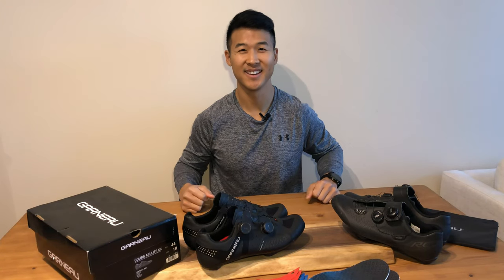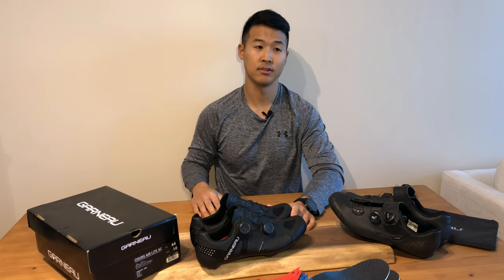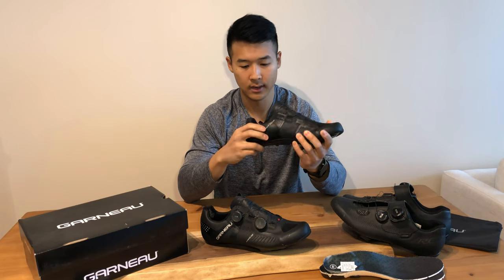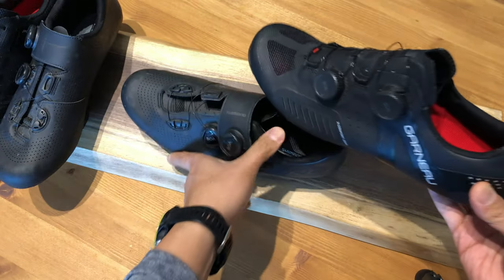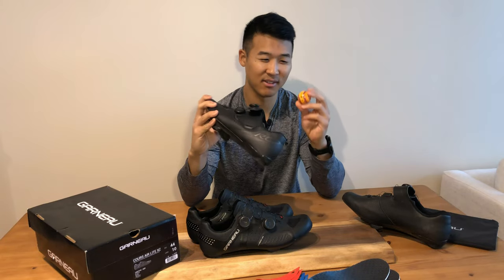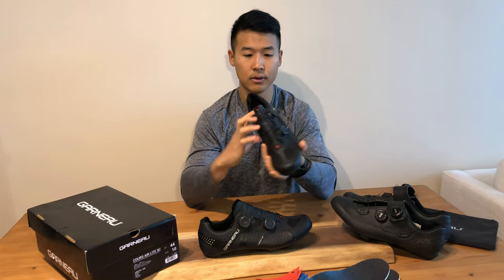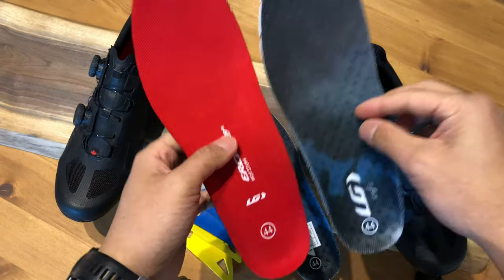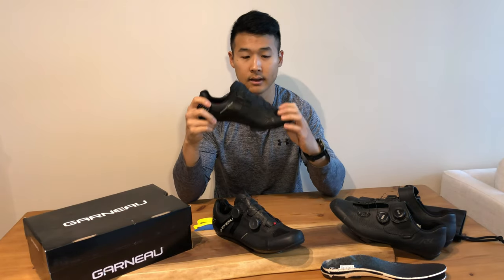Louis Garneau Course Air Lite XZ Carbon Road Cycling Shoes Review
This is a review of the Louis Garneau Course Air Lite XZ carbon road cycling shoes. These are my 3rd pair of road cycling shoes (1st - Louis Garneau LS100 bought used, 2nd - Shimano RC7 bought used), and 1st pair of brand new road cycling shoes.

I bought these because I loved my former pair of LG LS100 shoes although they were too narrow. These ones have the X-Comfort Zone tech which allows it to expand for wider feet. I love the design and how stiff the sole is. Really happy with them, and hoping to use them for a really long time.

Timeline:
0:00 - Intro
0:32 - Where I bought the shoes from
0:42 - My former shoes (1st pair of road cycling shoes)
1:38 - Sizing
2:18 - Pros
5:59 - Testing the shoes outdoors
7:16 - Cons
8:29 - Testing the shoes indoors
9:55 - Overall rating